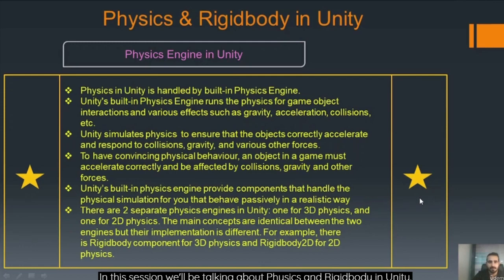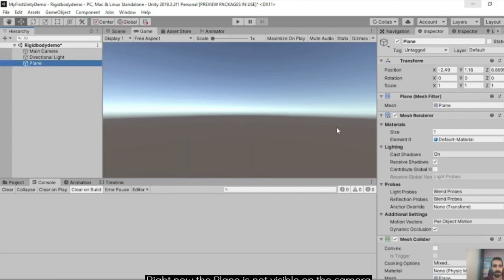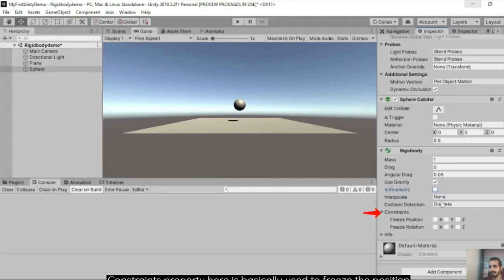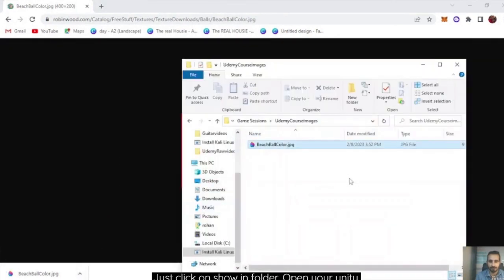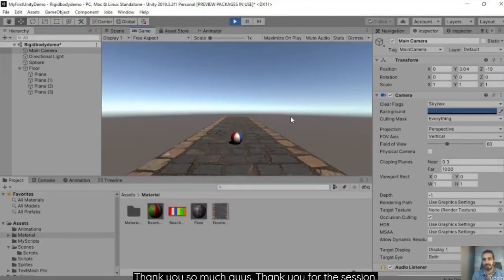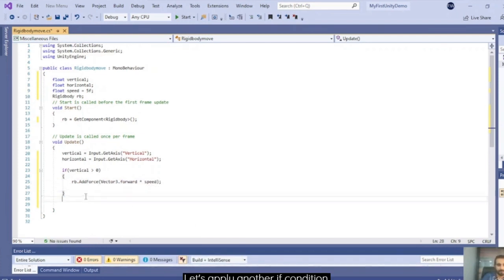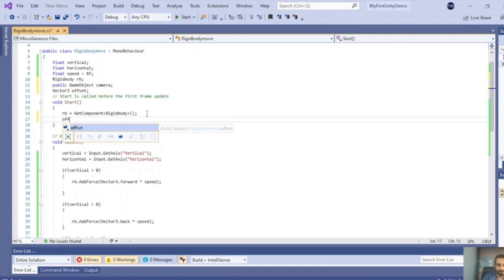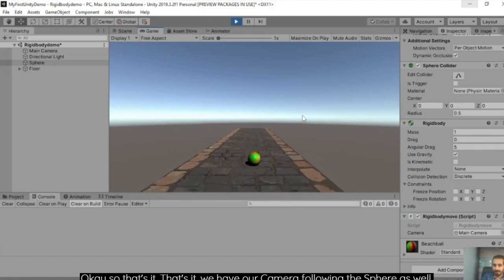Mastering Physics in Unity 3D | Game Devtricks Tutorial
Mastering Physics in Unity 3D
🚀 Welcome to Game Devtricks! 🎮
In this exciting episode, we dive deep into the world of Unity 3D to unravel the mysteries of mastering physics! 🌌 Whether you're a seasoned game developer or just starting out, this video is your gateway to understanding the intricacies of Unity's physics engine.

🔍 What's Covered:
🔹 Rigidbody Basics: We kick things off by creating a simple sphere object and exploring the fundamentals of Rigidbody. Learn how to apply forces, manipulate mass, and understand the impact of drag and angular drag on your game objects.

🕹️ Interactive Coding Session: Join us for a hands-on coding session as we implement physics concepts in real-time. Follow along as we write scripts to move our sphere object, demonstrating the power of Unity's physics engine in action.

🌐 Collision Detection: Uncover the secrets of collision detection as we delve into Unity's collision system. Discover how to handle collisions between objects and create realistic interactions within your game environment.

🔄 Advanced Movement Techniques: Take your skills to the next level as we explore advanced movement techniques. From applying forces to jumping and bouncing, you'll gain a comprehensive understanding of how to make your game characters move seamlessly.

🚀 Optimizing Performance: Learn valuable tips and tricks for optimizing physics performance in your Unity projects. Discover how to strike the perfect balance between realism and efficiency, ensuring a smooth gaming experience for your players.

🎓 Whether you're a Unity enthusiast or a curious coder, this video is packed with Game Devtricks to elevate your physics game in Unity 3D. Don't miss out—hit play and level up your game development skills today!

Join our thriving community of game developers, and let's create amazing games together!